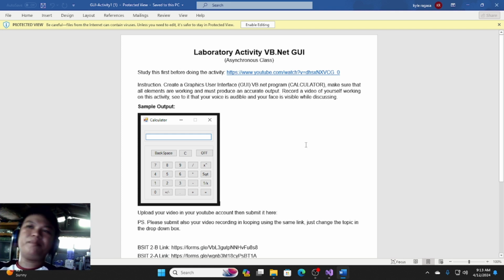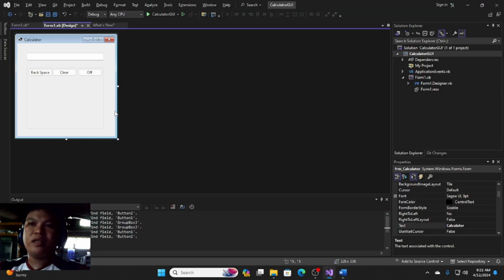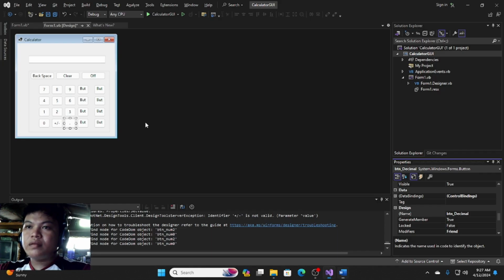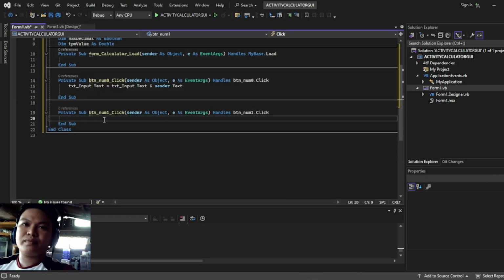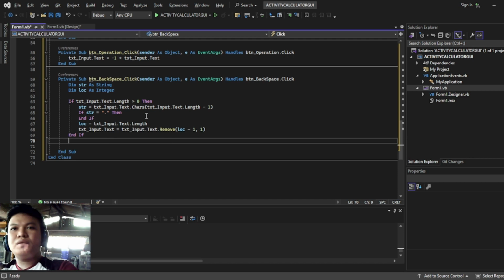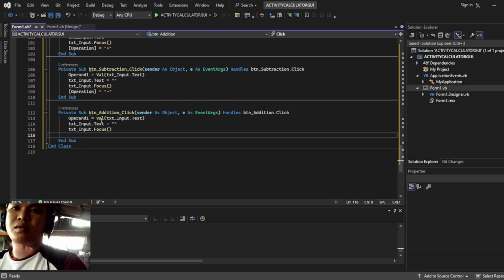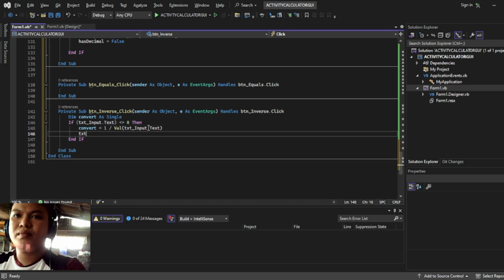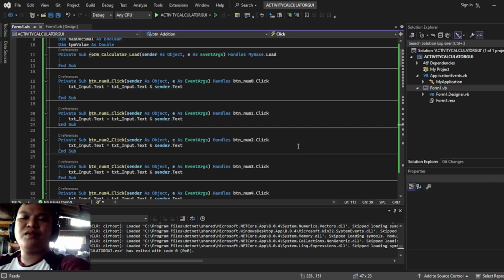Simple GUI Activity